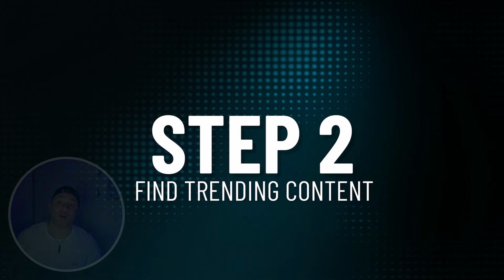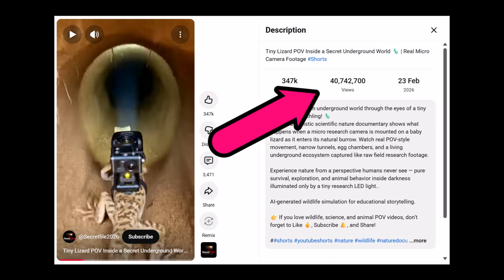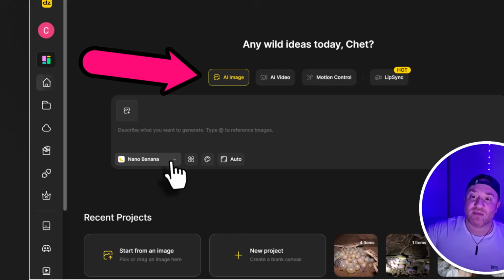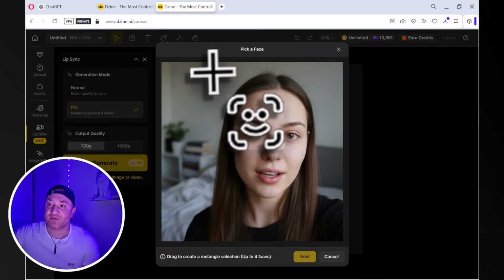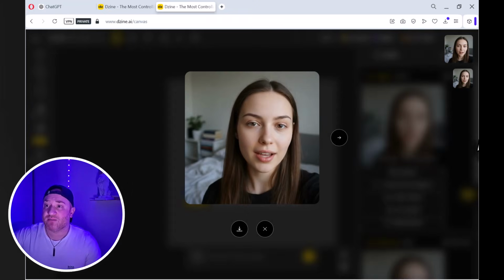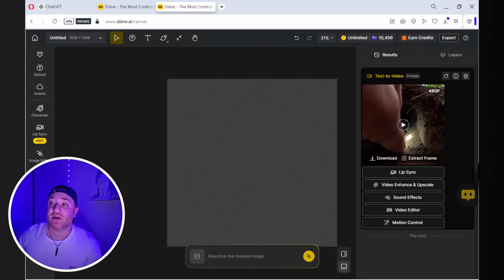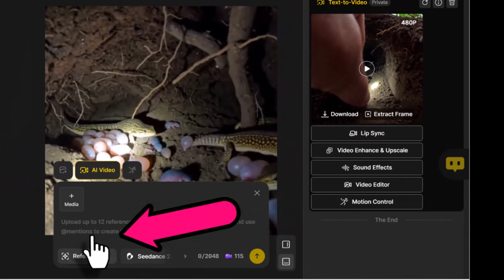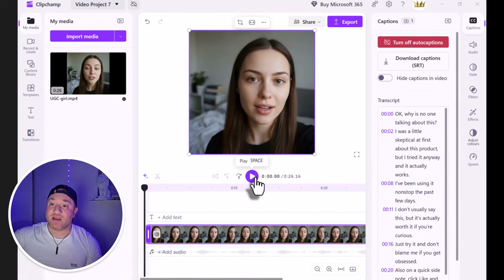🎥 How To Start a Faceless YouTube Shorts Automation Channel 🔥 FULL COURSE ($18K+ AI Method)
I made $18,000 with a faceless YouTube video — and in this video, I’ll show you exactly how to start faceless YouTube automation step-by-step using AI.

If you’re looking to start a faceless YouTube channel or start a YouTube automation business, this is a complete breakdown of the exact system I used.

This is not theory — this is based on a real AI faceless YouTube channel earnings.

00:00 - Intro
00:35 - STEP 1 - Winning Niche
01:19 - STEP 2 - Find Viral Videos
01:58 - STEP 3 - Generate Prompts
02:35 - STEP 4 - Recreate Content
02:52 - Sponsor (Dezine AI)
05:05 - Recreate Viral Video
06:36 - STEP 5 - Video Editing
07:19 - STEP 6 - Thumbnail & Title
07:32 - The Results
07:58 - Free Guide

Whether you want to make money online, build passive income, or scale a content business, faceless YouTube automation is one of the best opportunities right now.